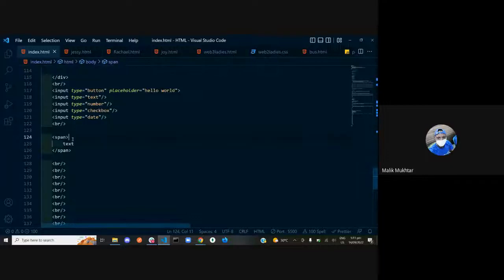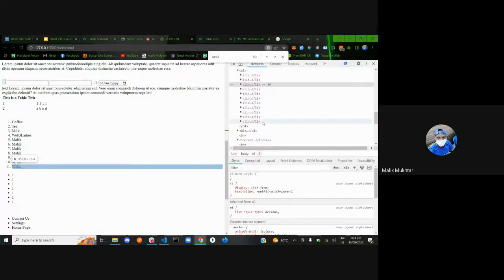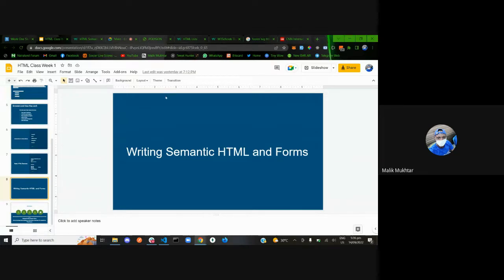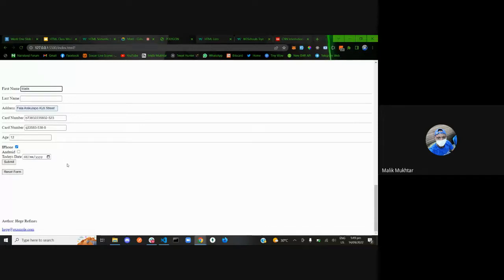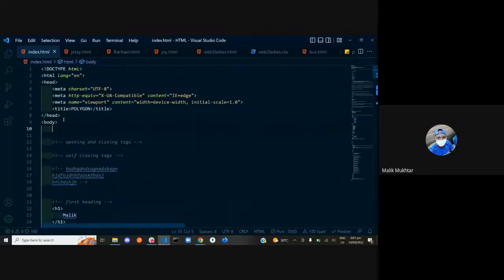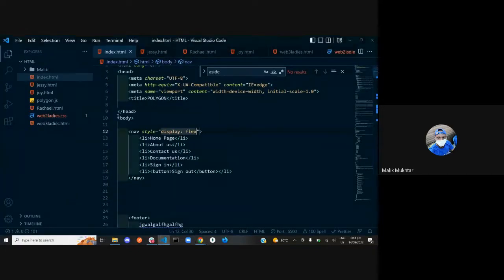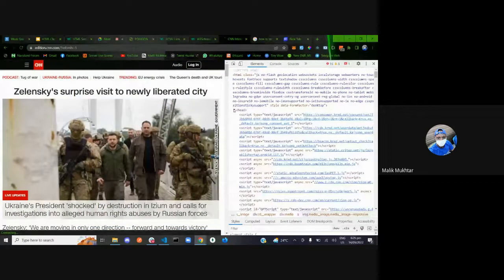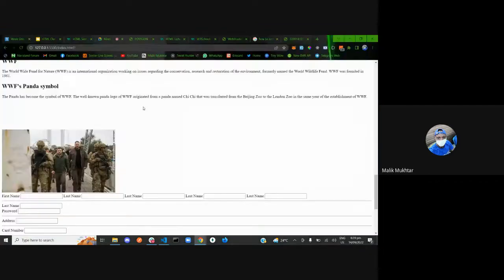Web2 Track - Writing Semantic HTML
Week1 || Class 2 || Cohort III - Web2 Track Learning Phase